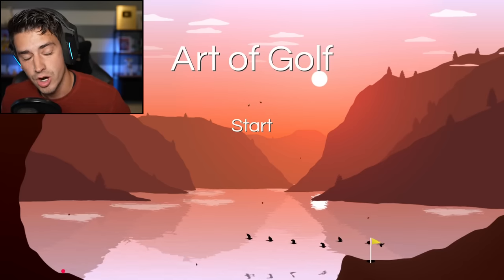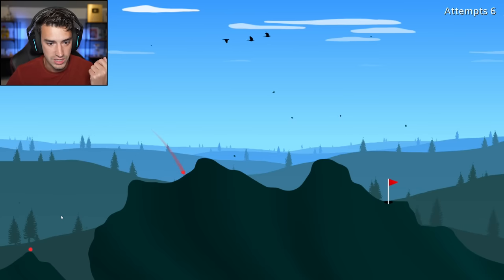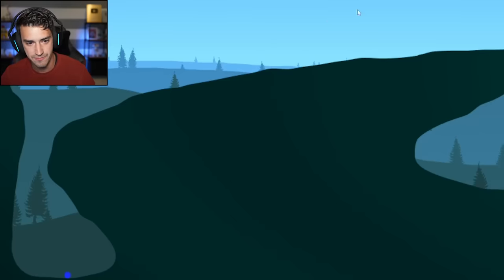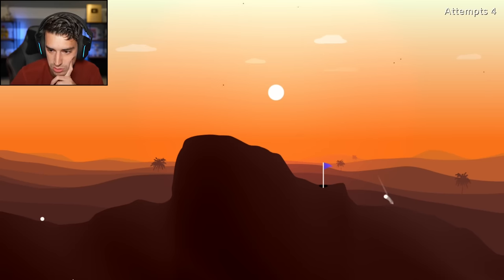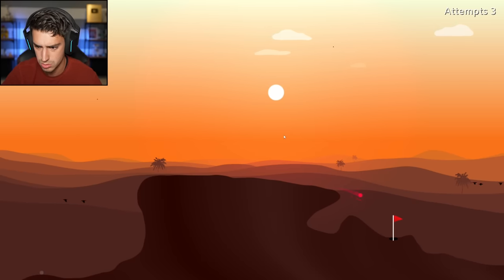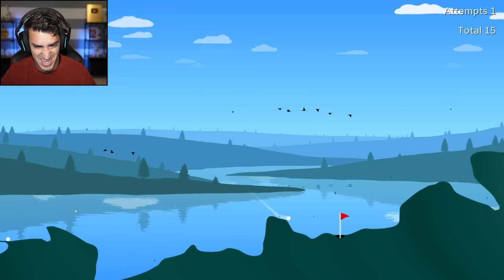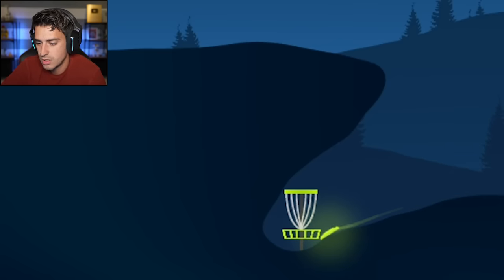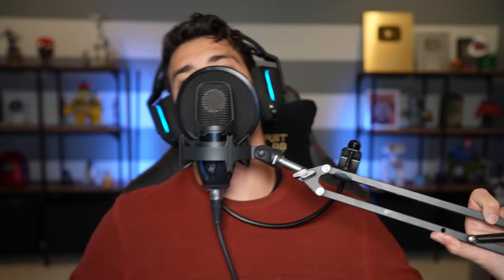THE HARDEST GOLF GAME EVER. (Art of Golf)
I played Art of Golf, a very fun and VERY hard new mini golf game! This was a ton of fun, and I can't wait for the full game to be released. Let me know if I should play it again!